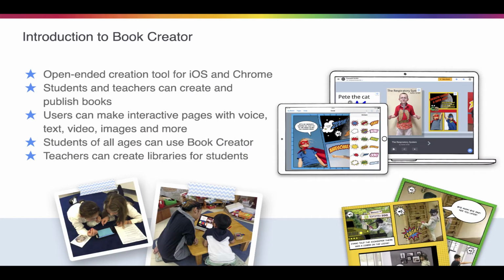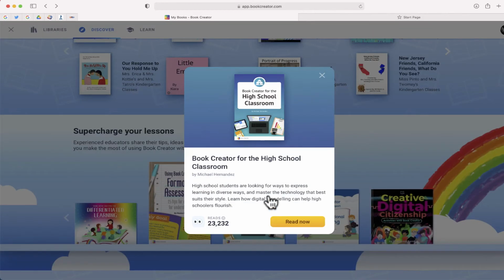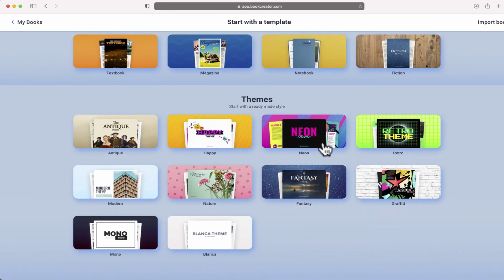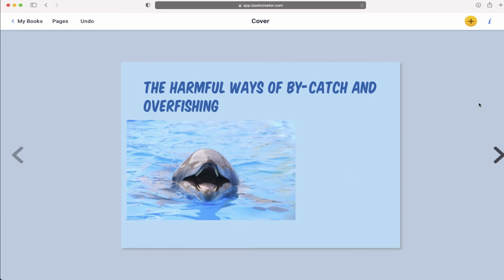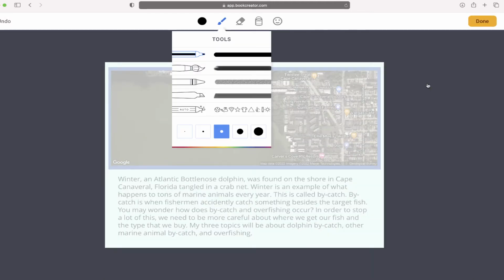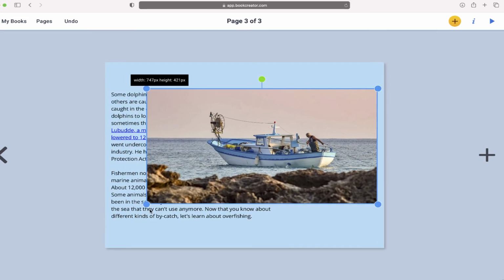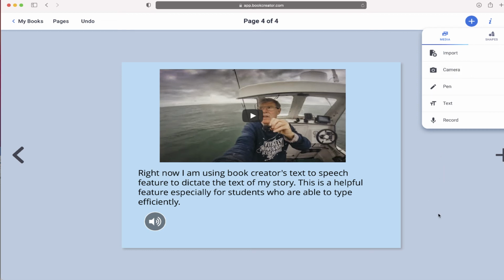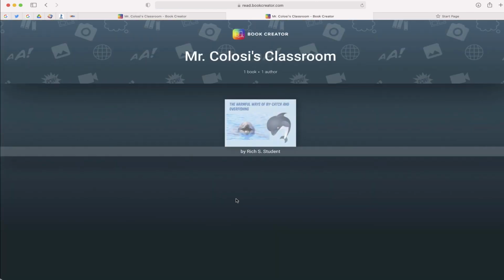📘📗📕📙 Online PD: Book Creator for Teachers (FREE WEBINAR)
If you're interested in Book Creator , this is the video for you. Book Creator is open-ended, creative and cross curriculum, and is one of the most popular iPad apps for teachers across the world. “Book Creator sits atop my list of the best educational apps. I've used Book Creator with learners of all ages, from kindergarten to adults.  Learn enough to get started in about 40 minutes.

Contents:
0:00 Introduction and Agenda
0:55 What is Book Creator
4:56 How to log into Book Creator
6:00 Locating Published Books and Resources
8:41 Creating Libraries
10:50 Generating and Invite Code
11:23 Student View/Creating a New Book
14:00 Changing the color of a page
15:15 Adding a title and changing font color and size
16:53 Importing a photo
20:00 Creating a new page
21:00 Adding a Google Map
23:16 Using the Pen tool
25:00 Using Autodraw
26:18 Adding an Emoji
26:56 Adding a hyperlink
29:05 Speech-To-Text
30:35 Adding a student narration
32:00 Add a YouTube Video
34:00 How to Publish a Book
38:00 How to Publish an entire Library